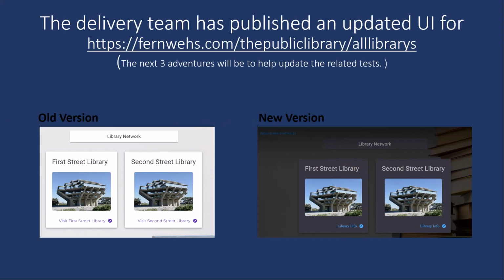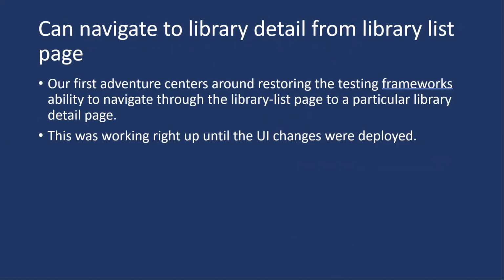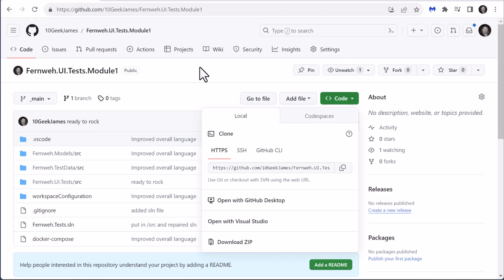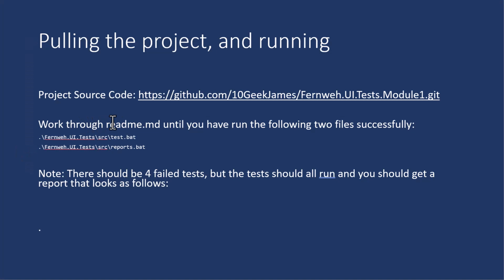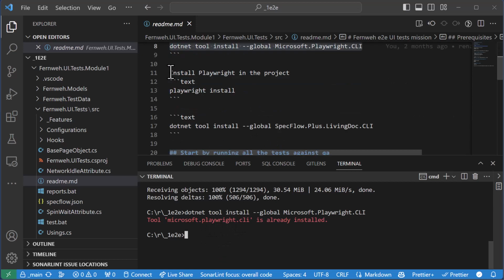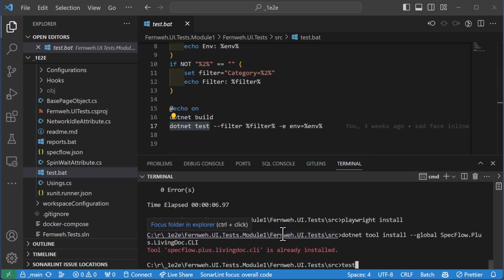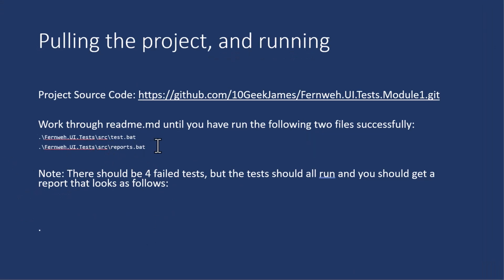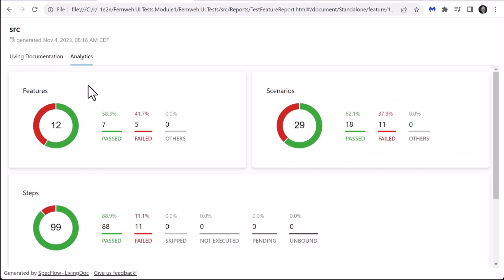02_Adventure 1 Guide - Automated UI testing with Gherkin, Playwright, Specflow, PageObjectModels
Adventure 1 Begins!
Pull the Git Repo
Install dotnet SDK 7 or greater if you have not already
Install the Playwright CLI
Install Playwright in the project
Install Playwright LivingDoc
Run the tests
Run the reports
Celebrate
Tips for reading console Error Messages
Opening the running site
Exploring Chrome Dev Tools and the HTML DOM
Recreating the Error
An introduction to the Page Object Model
An introduction to Playwright Page Selectors
An introduction to data-testid and other practices
Refactoring the code to fix the error
Running the tests again
Celebrate

Video 4: Adventure 2 - Join our paid program

This has been a program-preview where we invite everyone to join us on the first adventure of any program!  To learn more, sign-up, or find other great adventure based learning programs please

Your new favorite way to learn automate UI testing using Gherkin, Playwright, SpecFlow, and the page object model or POM pattern.

For more learning adventures based on real working scenarios that put you in the drivers seat of your own skill upgrades please where we focus on the entire full-stack Microsoft dotnet development eco-system, delivered through small experiential learning adventures.  Our programs operate on a mixture of live calls, off-line journeys, small-team cowork, and are time based.